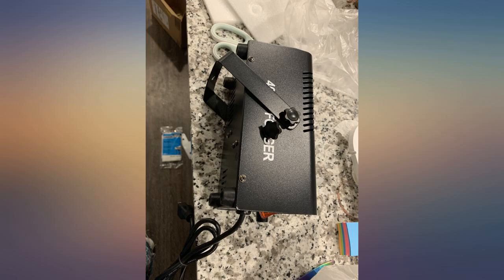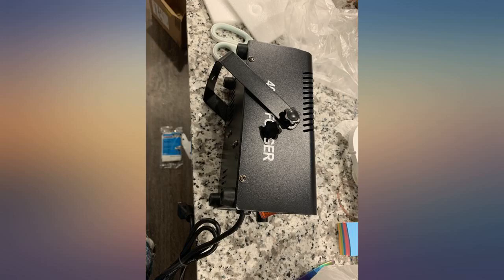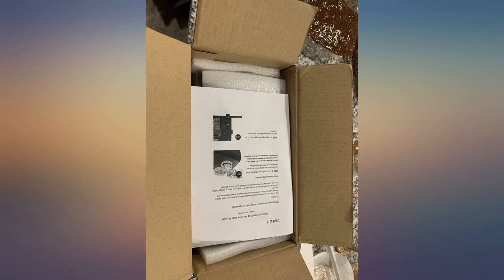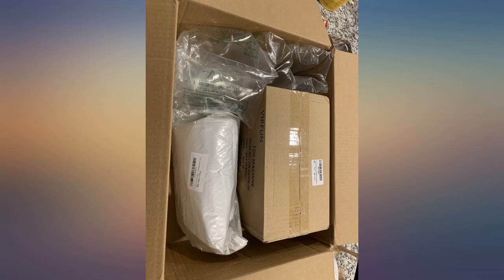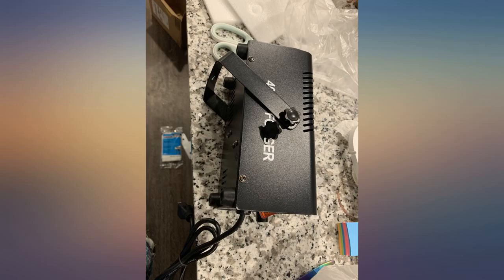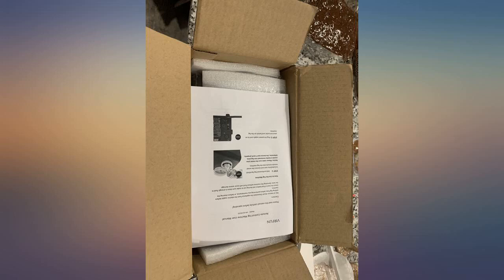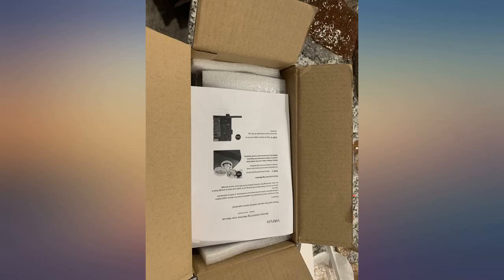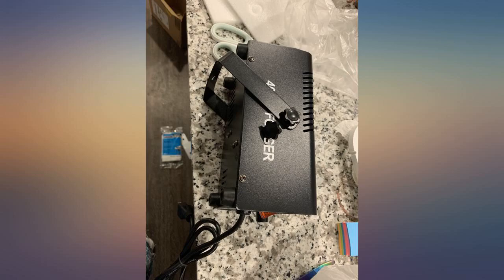Halloween and Party Fog Machine with Wireless Remote Control, VIRFUN Portable Smoke review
Halloween and Party Fog Machine with Wireless Remote Control, VIRFUN Portable Smoke Machine for Halloween, Parties, Holidays, Weddings with Overheat Protection

Main Features:
- Effective Fog Spray: Produce uniform, unscented fog very fast after a few minutes warming up with an output of 2000 CFM((cubic feet per minute) or so and 2-3 m distance. Please USE PROFESSIONAL FOG FLUID.
- Easy to Use: With a wired and a wireless remote, can control your fog machine within a 45ft radius. After successful heating, red indicator light on the wired remote control will be on. You can always have direct control of your fog machine.
- Safety Protection System: Overheat protection was added, it will automatically close when the product overheats.
- Energy Saving and Non-toxic: Add professional fog fluid into the tank, then it can produce non-toxic fog continually via wireless remote control(or pressing the red button on wired console) when you need.
- Widely Used: Perfect for enhancing atmosphere of Halloween, party, live concerts, stages, festivals, wedding ceremonies or family entertainment gatherings. It can only be used when it is plugged in.